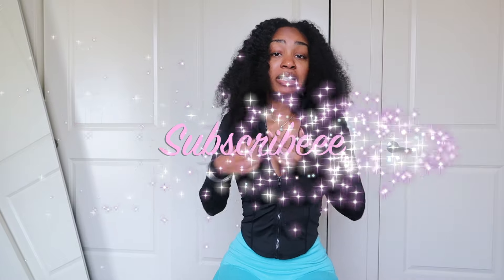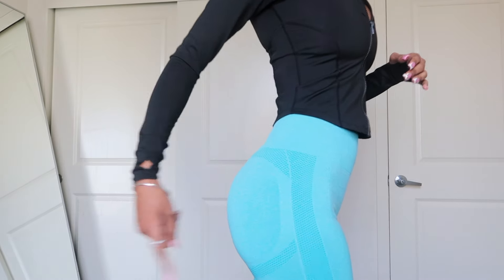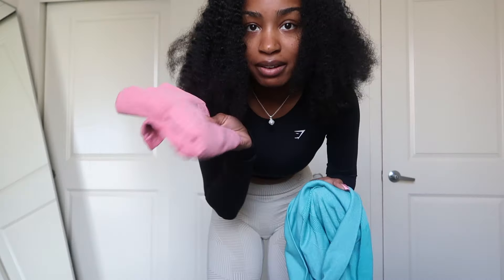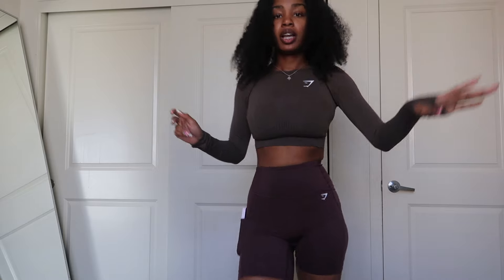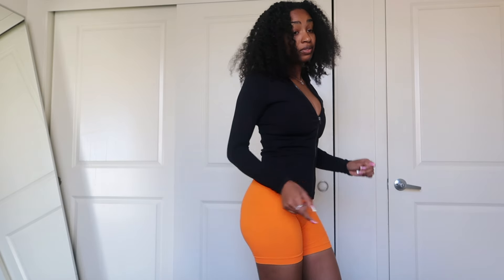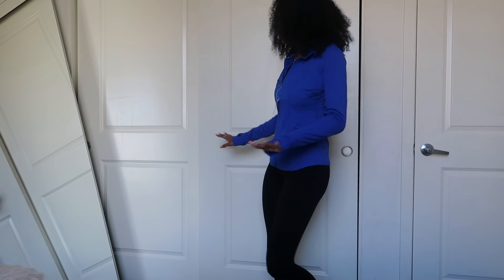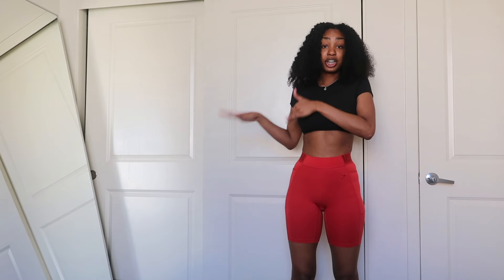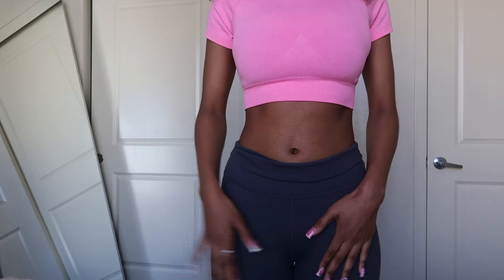BEST GYM CLOTHES | GYMSHARK | AMAZON | SHEIN | TICK TOCK SHOP | FABLETICS 🍑🏋🏽‍♀️💪🏾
Hey homegirlsss, hope you enjoyed my gym try on haul !

☆ Filmed with - canon g7x

xoxo, missyy

Black BBL Jacket - XS

Orange Aurola Shorts - S

SHEIN:
Purple Set - XS